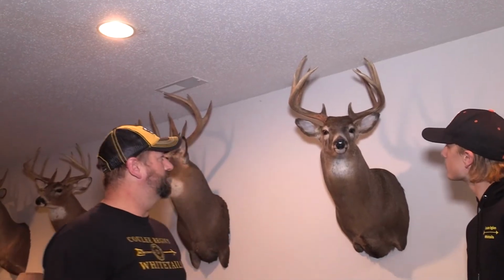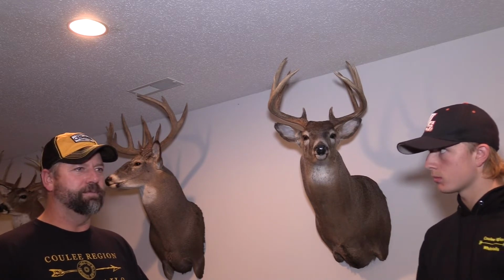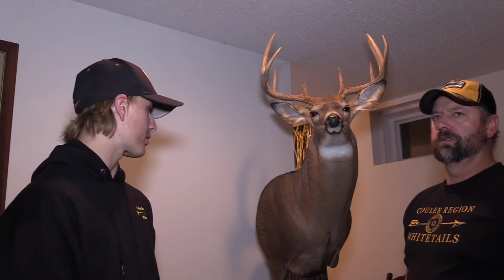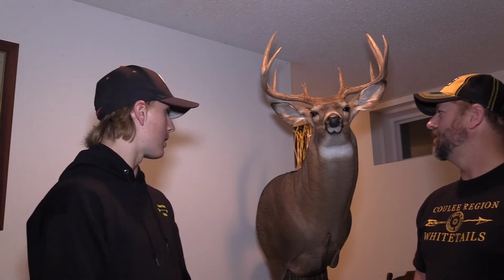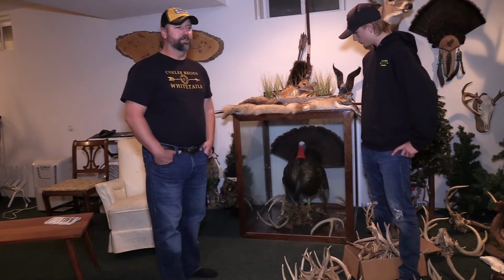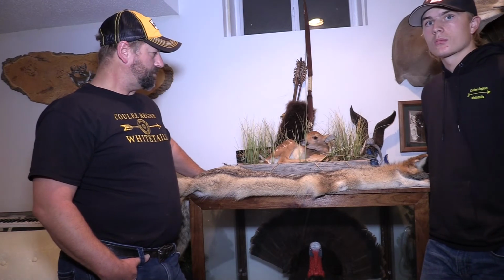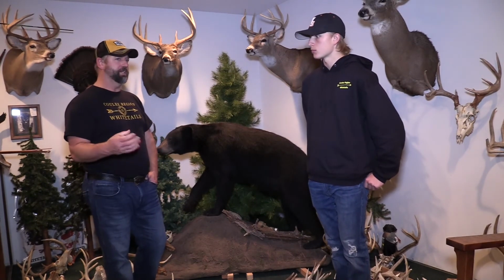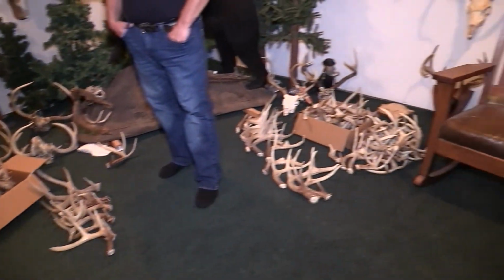Revealing Our Mounts Part 2!!!!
Our final two deer mounts and some of our more special mounts that we have gotten over the years.